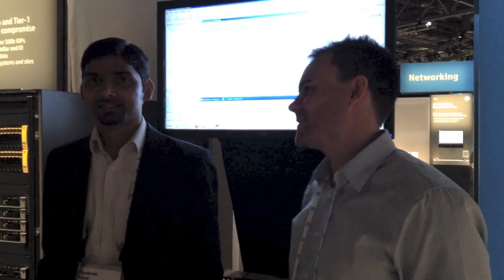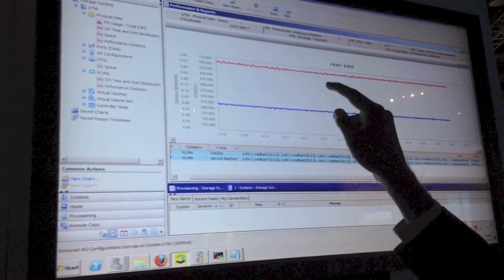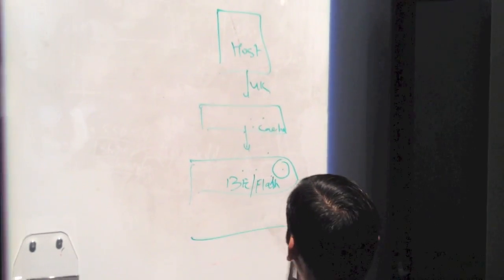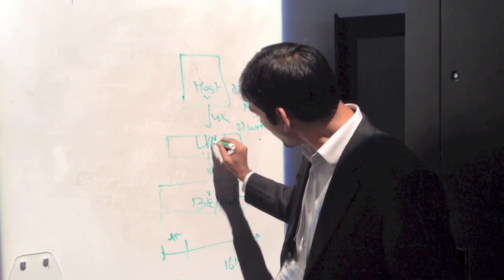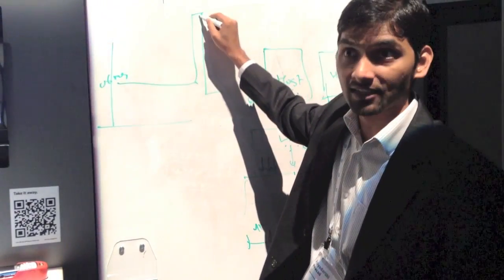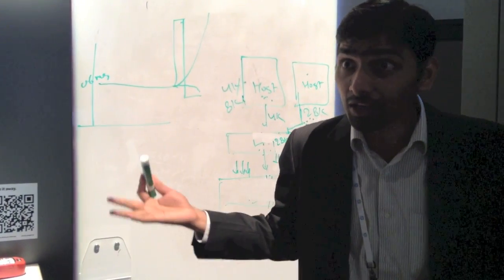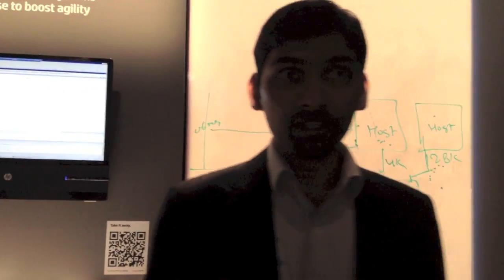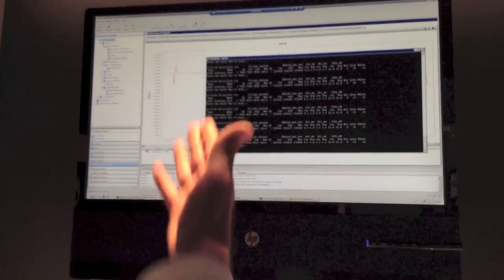HP/3Par StoreServ 7450 SSD Array - Technical Differentiators Overview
From HP Discover 2013 in Las Vegas - be sure to click on 720p for better quality!

Video by Justin Vashisht, 3cVguy.com